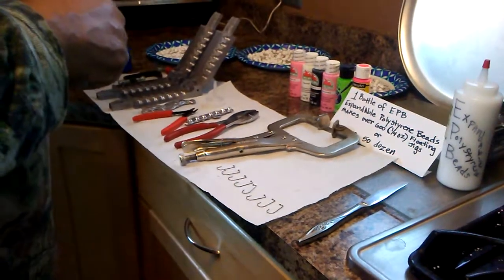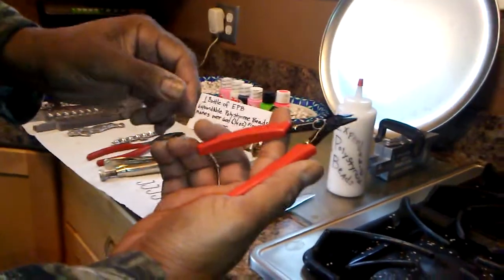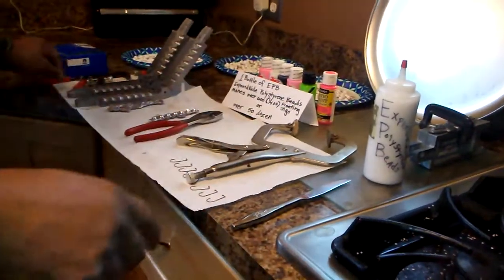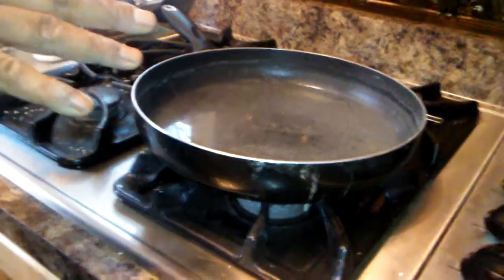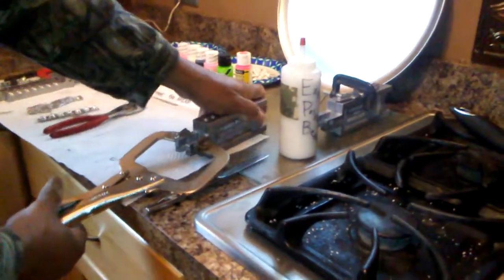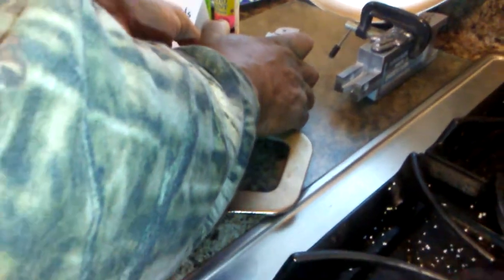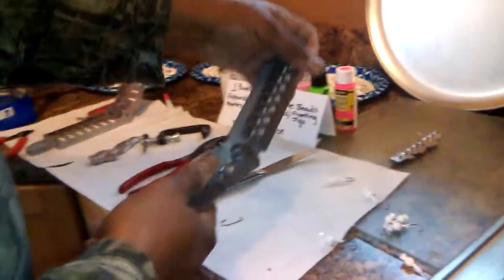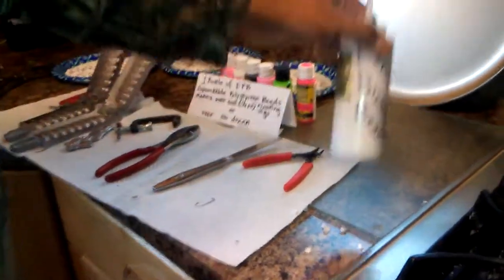How to make floating jigs for walleye fishing